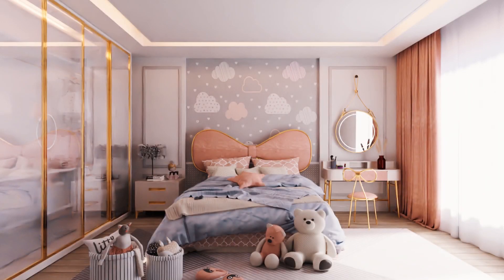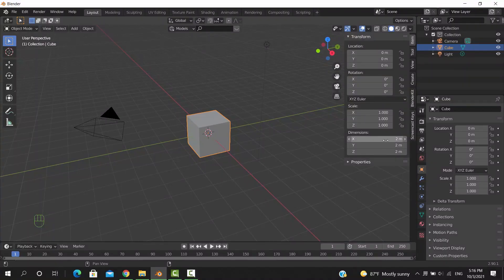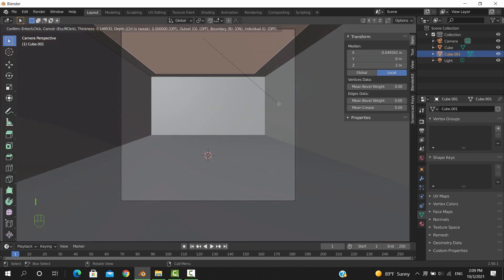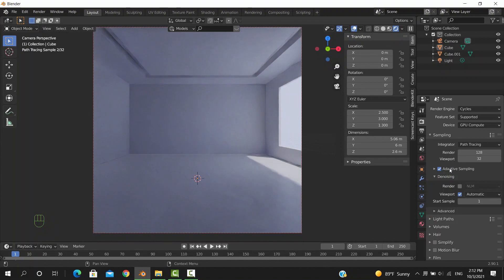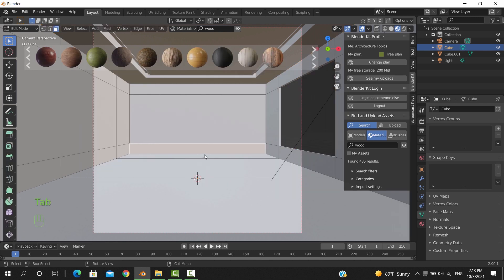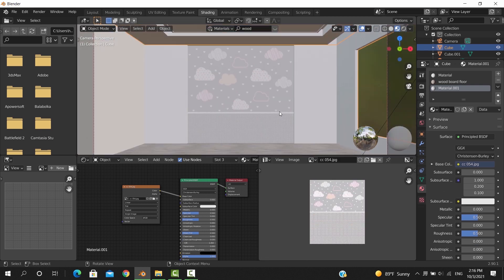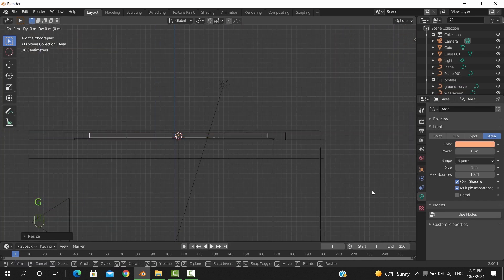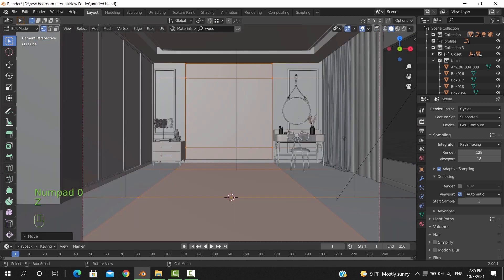How to Make Interiors in Blender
Please share in the comments your thoughts on this course. If you have any suggestions for future videos would be most welcomed.